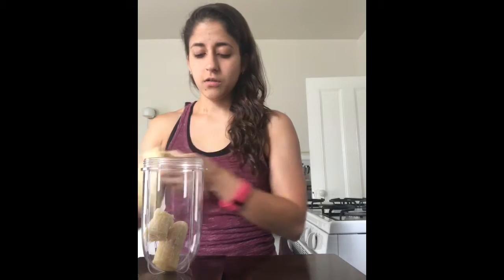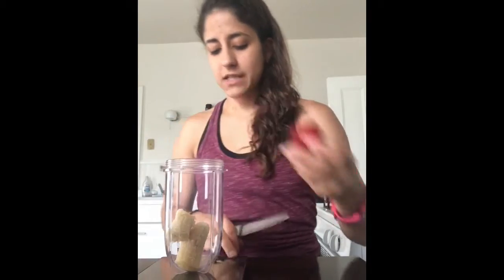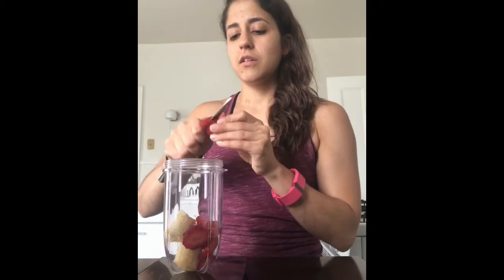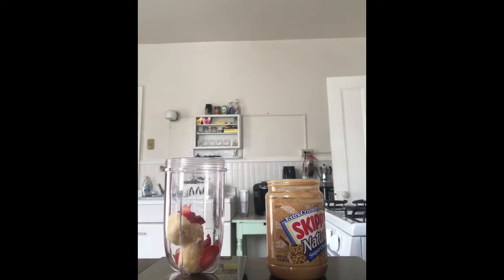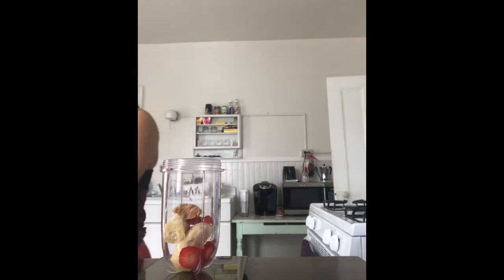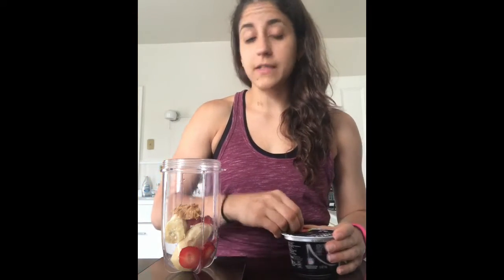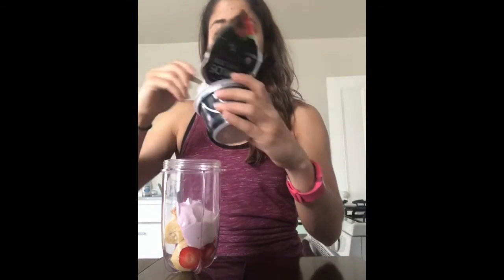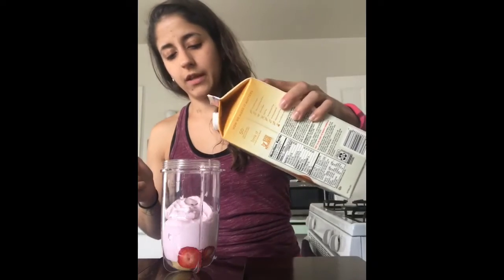Smoothie gainz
Hey guys! Sharing one of my smoothie recipes with you and this one came out AMAZING! Probably because it was for the Tube.